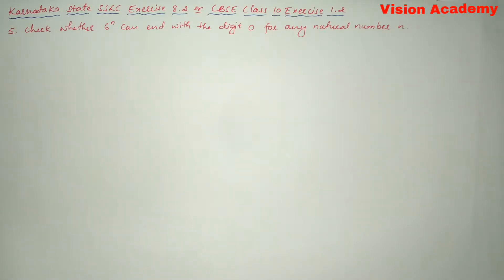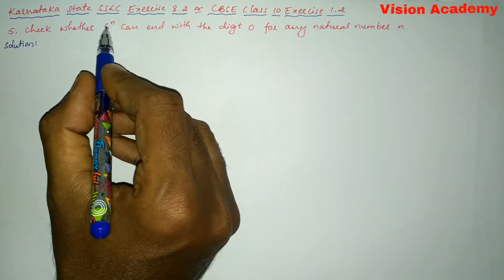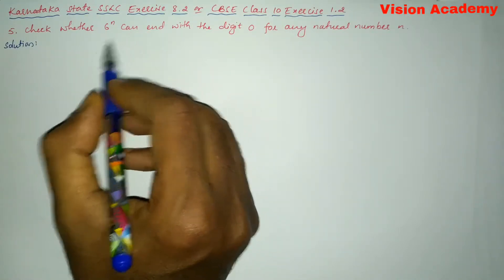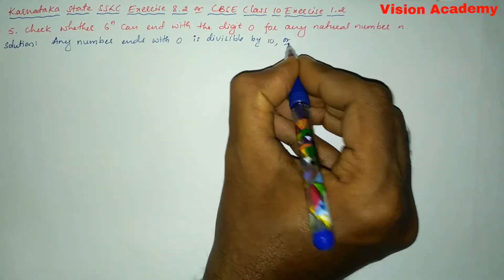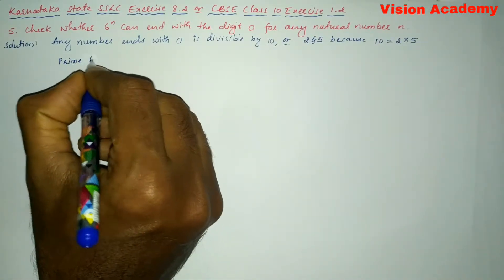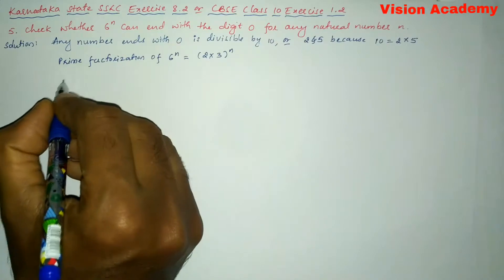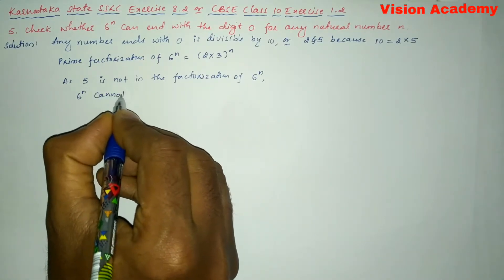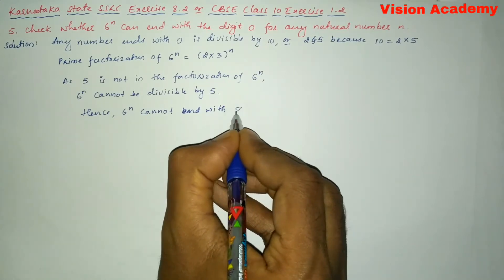real numbers class 10 cbse exercise 1.2 question 5 vision academy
10th class maths 1st chapter
real numbers class 10
10 class math chapter 1
euclid division lemma class 10
10th maths chapter 1
maths chapter 1 class 10
real number
real numbers
mathematics class 10 chapter 1
math 10th class chapter 1
class x maths chapter 1